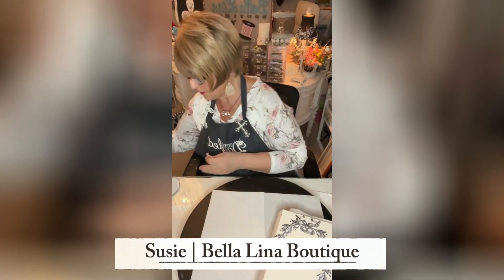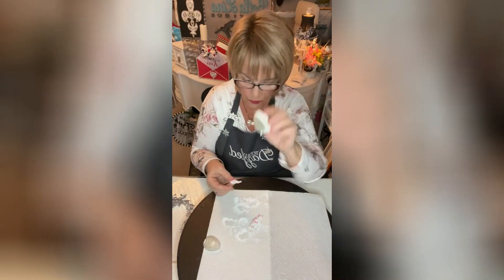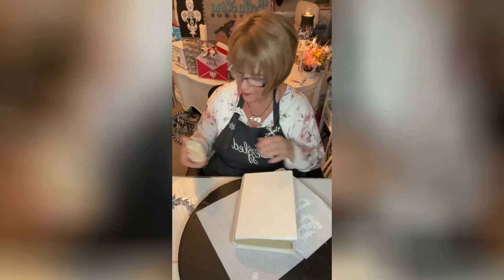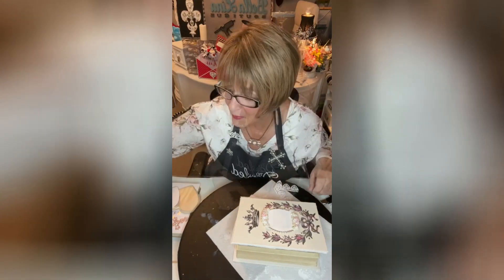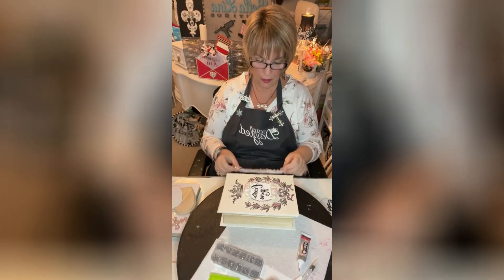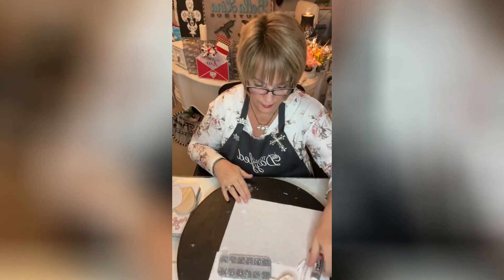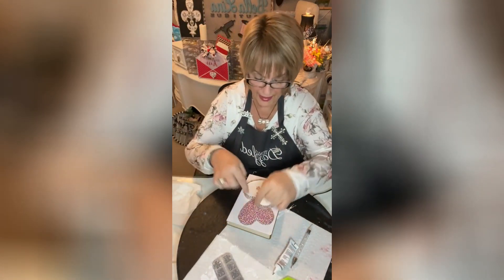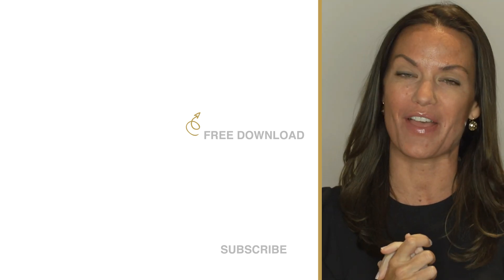Bling Bible and Keepsake Box | Beautiful Keepsake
In this video tutorial from Totally Dazzled, Susie teaches you how to make a Bling Bible and Keepsake Box using Totally Dazzled appliqué, Totally Dazzled Bling Wrap, Totally Dazzled Ultimate Rhinestone Applicator Kit and Totally Dazzled Rhinestone Cross Brooch. Find a complete list of supplies in the description below.

SUPPLIES:
Totally Dazzled Rhinestone Appliqué